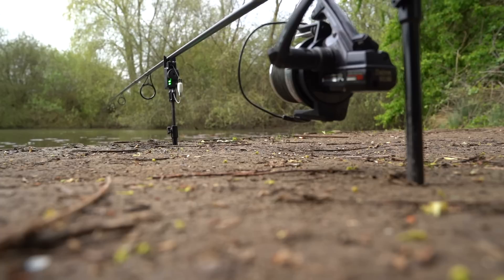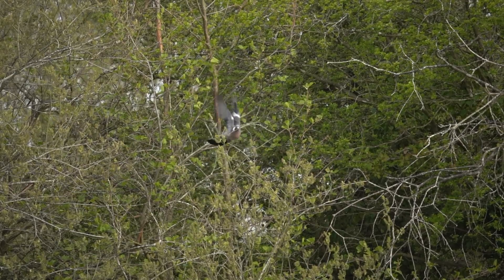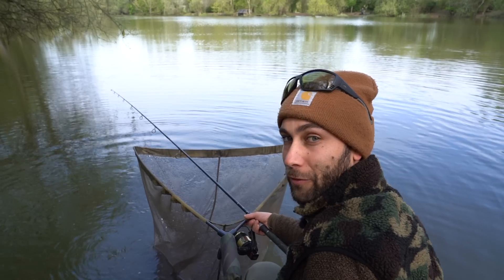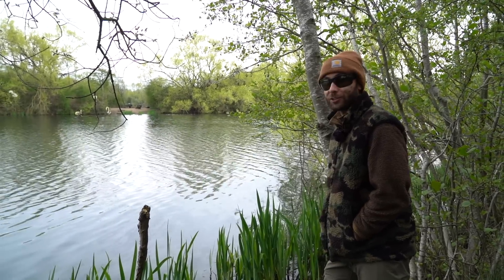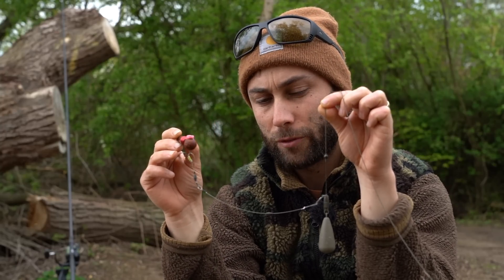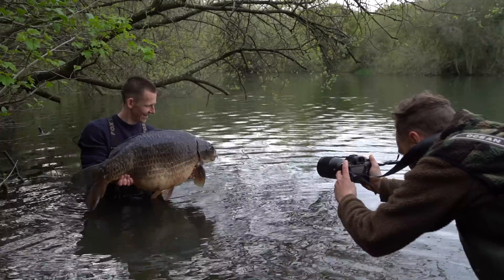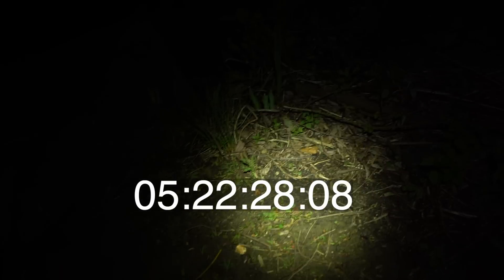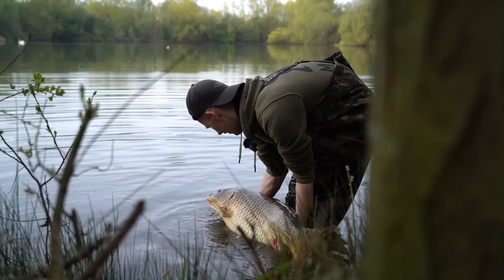AGAINST THE CLOCK ⏱ MULTI- LAKE CARP FISHING CHALLENGE! EP.1 Stanwick Lakes 🐋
Join Brad Wegner and Alex Grice as they take on the challenge of catching carp from a number of different lakes in the first of a new series at Stanwick Lakes called Against The Clock ⏱

This unique new series showcases the trails and tribulations when fishing a complex of lakes and the need to adapt and overcome...